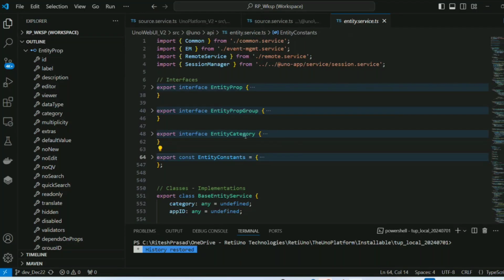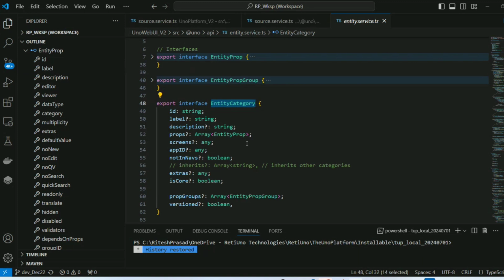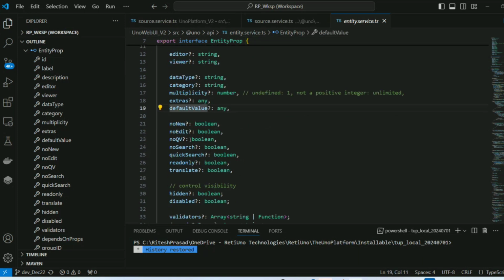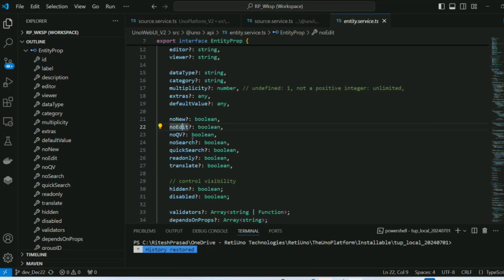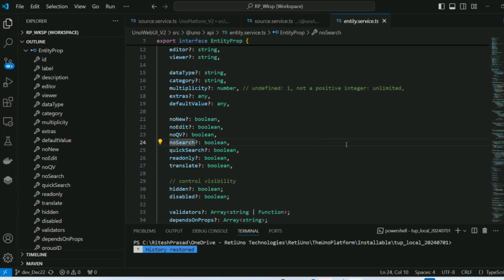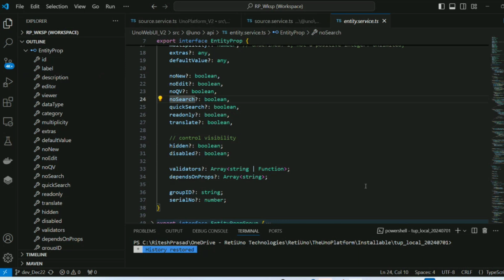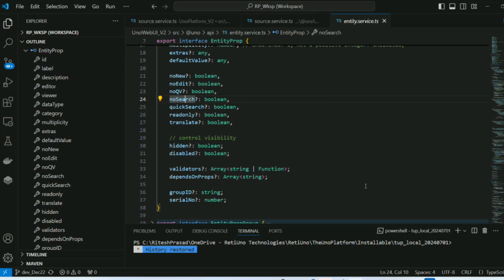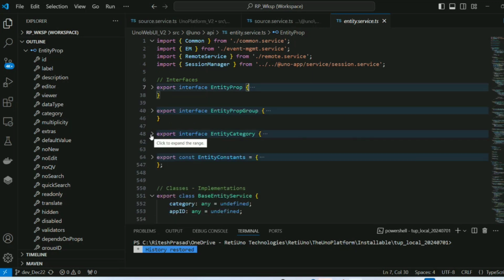The Uno Platform | Service APIs | Entity Category Service